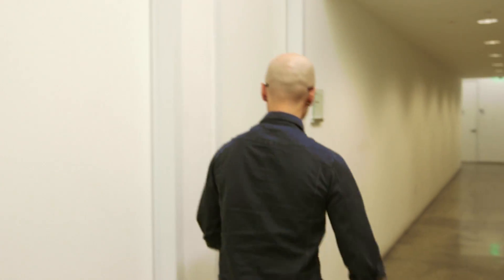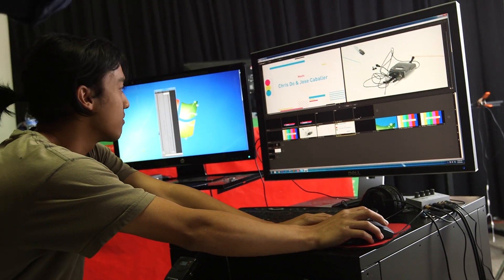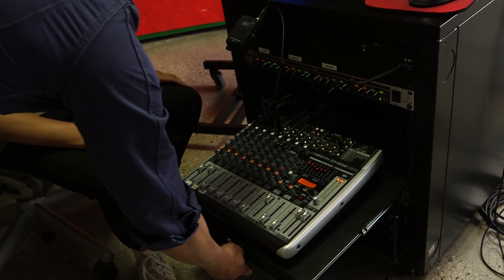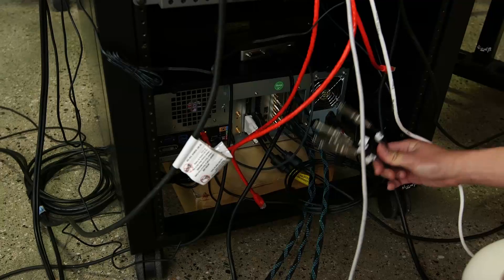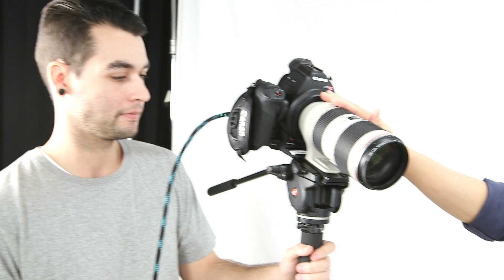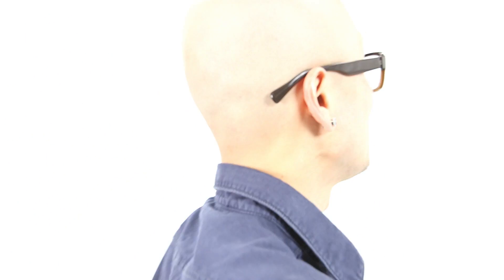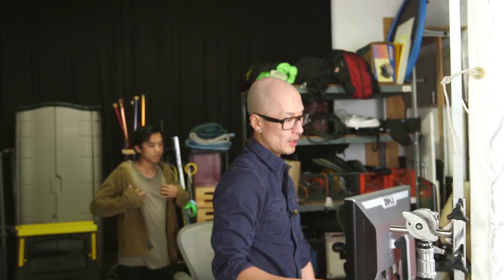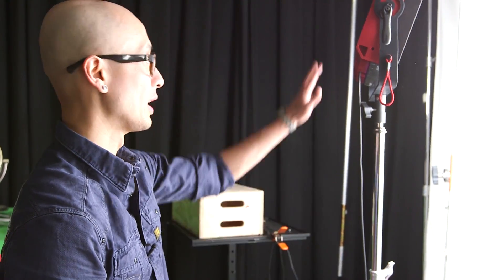How To Setup Multi Camera Live Streaming for FB or YT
Get an exclusive behind the scenes look at The Skool, as Chris takes you on a tour of the set of his popular youtube show The Process. How we produce a live broadcast with multiple camera formats, mixing HDMI and SDI sources, on and offsite video. Learn about our setup for audio, lighting, cameras, lenses, video switching software, and hardware.

Discussed in This Episode:

Wirecast webcasting software: Wirecast provides everything you need to stream professional live events. Add multiple cameras, including iOS devices; create composite shots with graphics and transitions; and live encode and stream to your favorite streaming destination.

Canon C100 Camera with Canon EF 70-200mm f/2.8L IS II USM Lens

We love getting your letters. Send them here:
1702 Olympic Blvd.